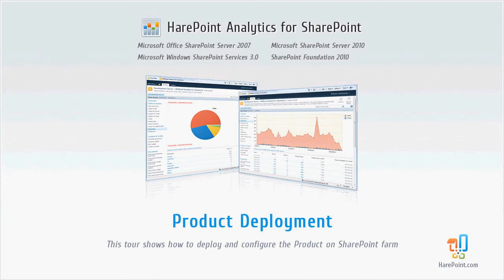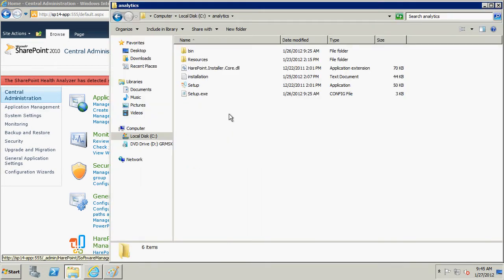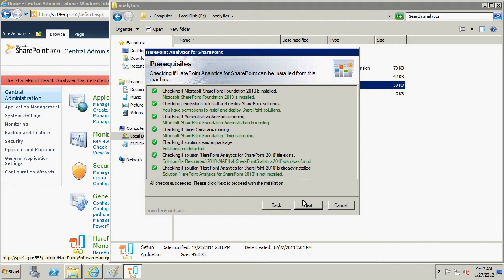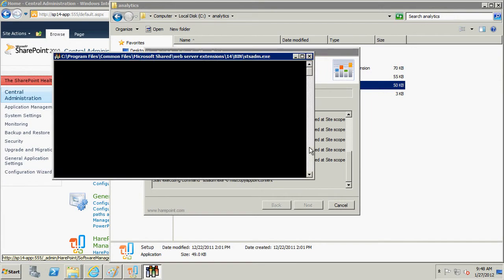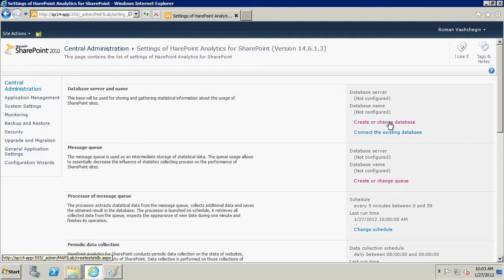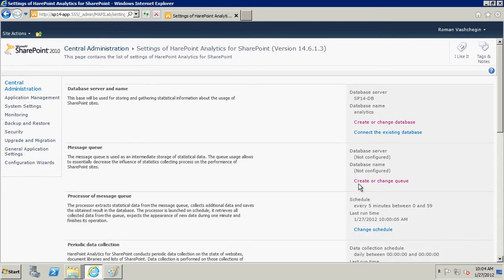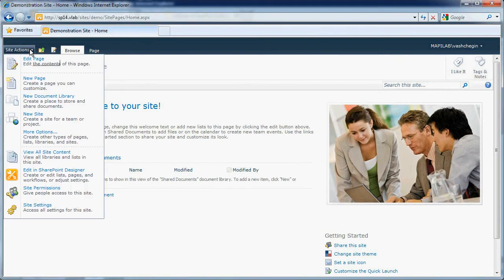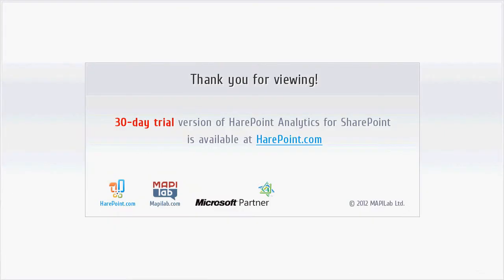Harepoint Analytics for SharePoint: Product Deployment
HarePoint Analytics for SharePoint is a solution for web-analytics and collecting / analysing data about the usage of site collections of SharePoint product family.
HarePoint Analytics homepage:
This video will guide you through all steps of HarePoint Analytics deployment process.